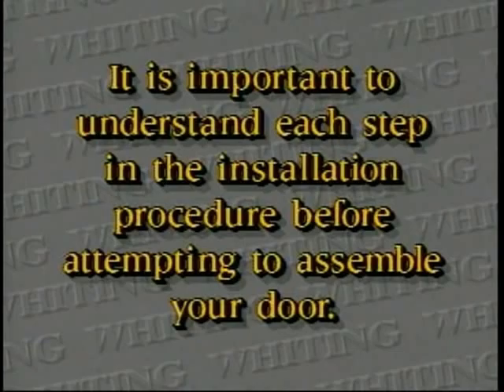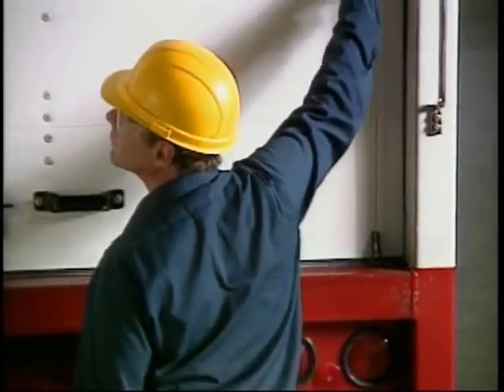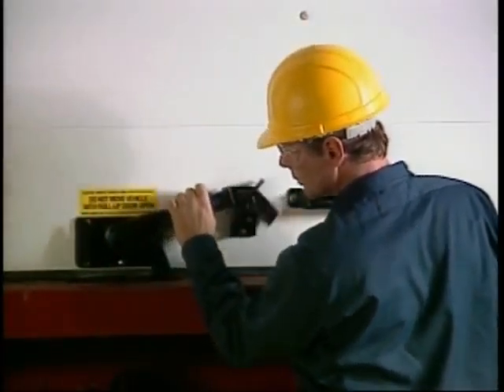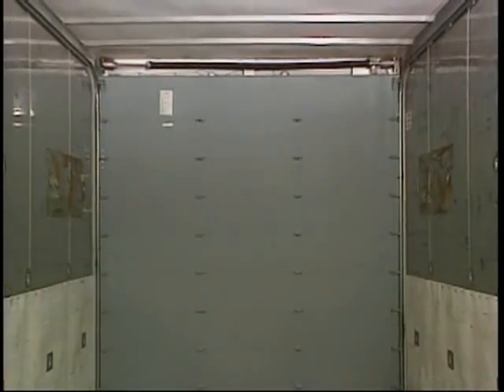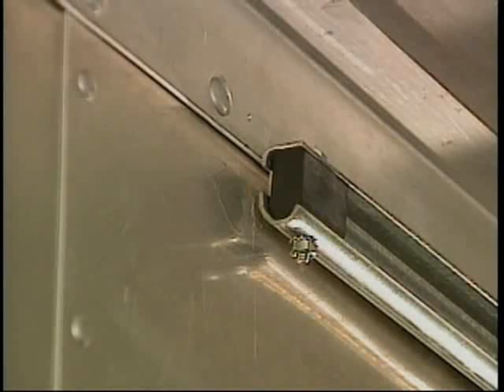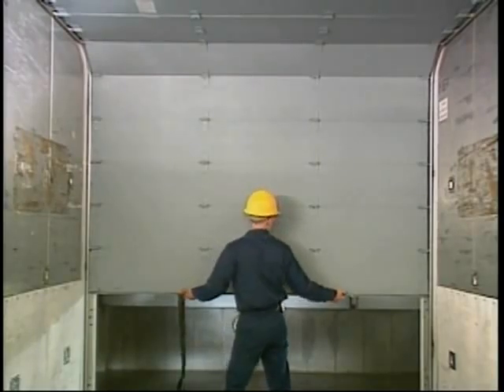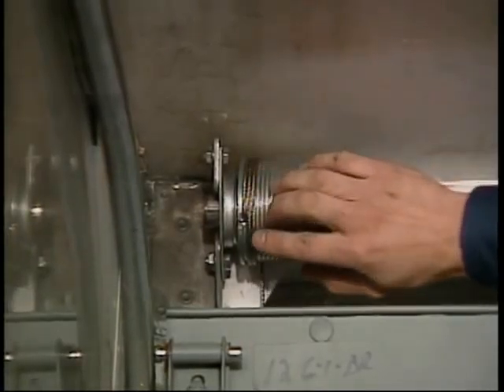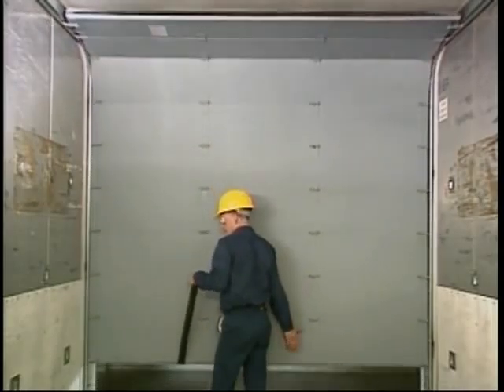Whiting Door General Purpose Roll-Up Door Maintenance